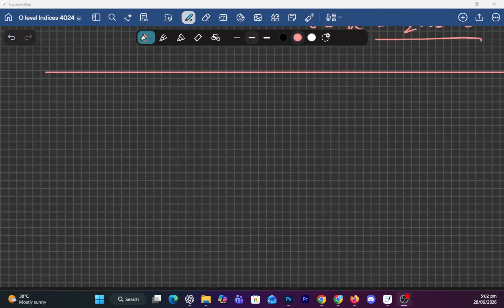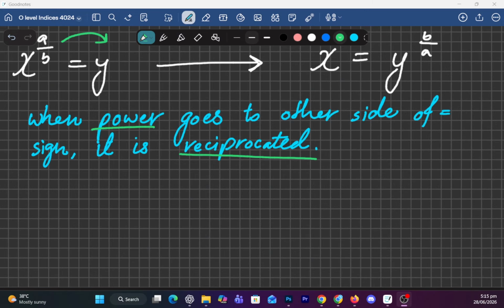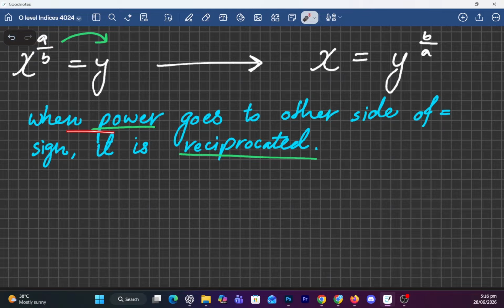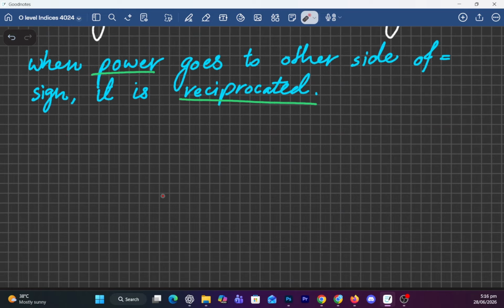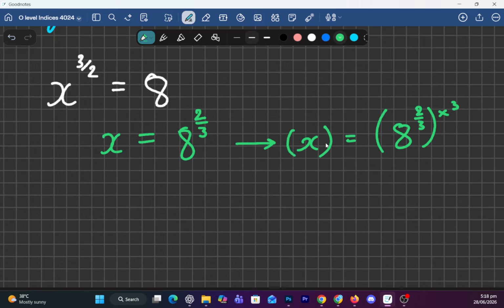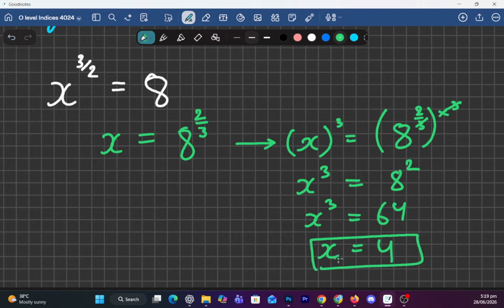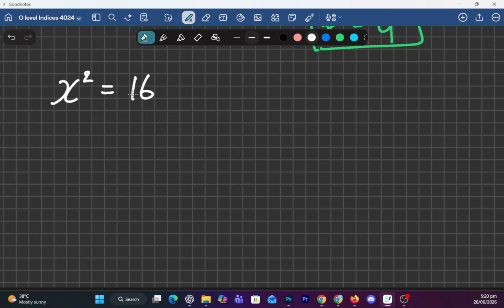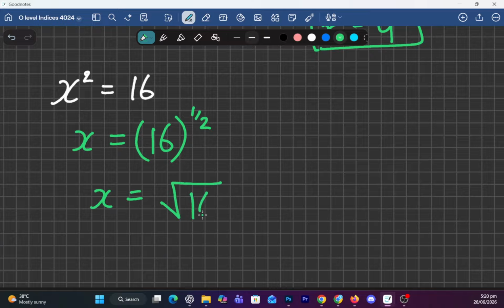Transposition of Powers | Reciprocal Power Rule | O Level Maths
Learn how to solve equations involving fractional powers in this O Level Mathematics lesson. In this video, you'll discover the reciprocal power rule and learn what happens when a power is transposed to the other side of an equation. This is a useful technique for Cambridge O Level and IGCSE Mathematics examinations.

📘 Rule:

x^(a/b) = y

x = y^(b/a)

✅ Easy Explanation
✅ Worked Examples
✅ Exam-Oriented Learning
✅ Beginner Friendly